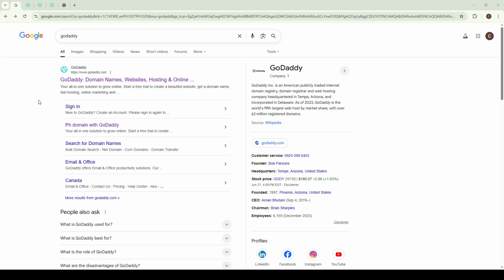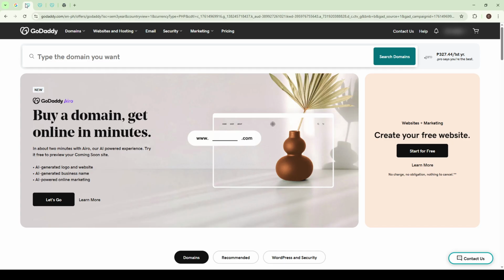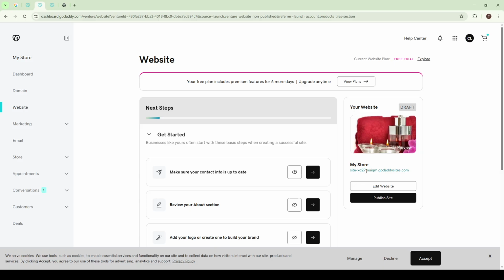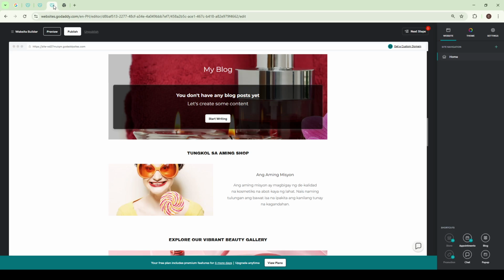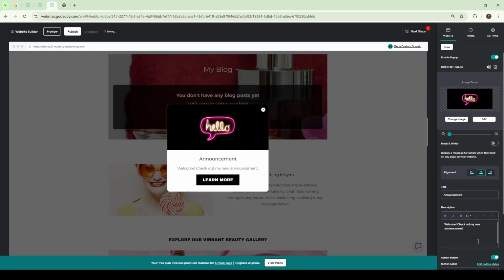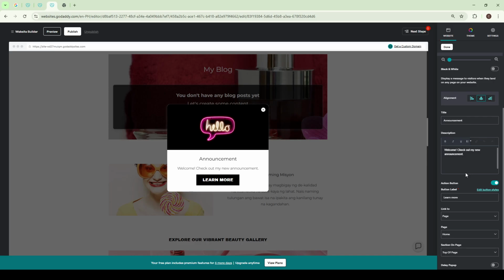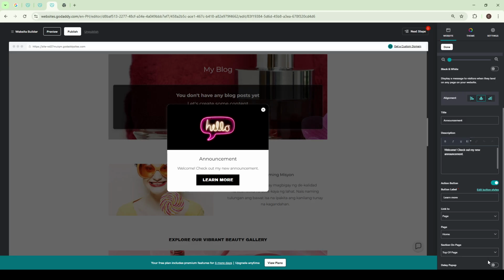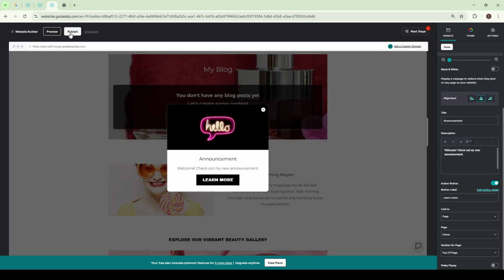How to Add a Pop Up on GoDaddy [2026 Full Guide]